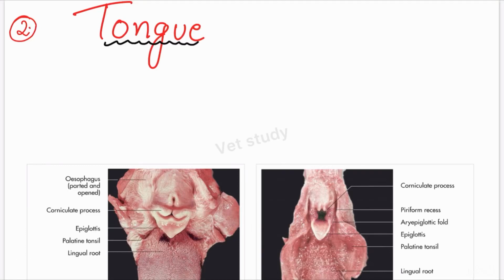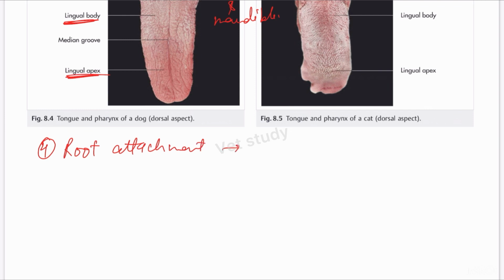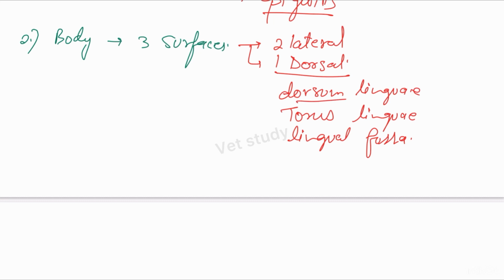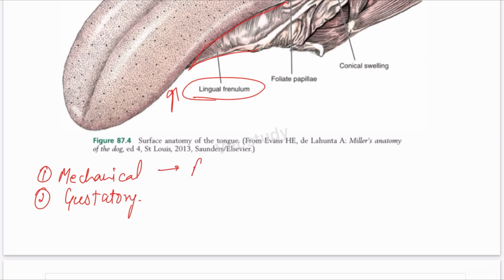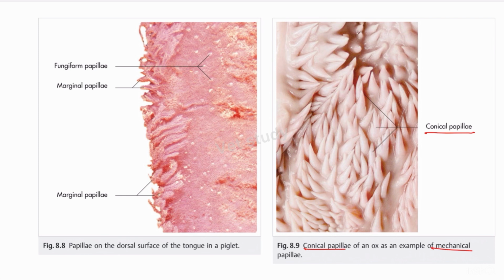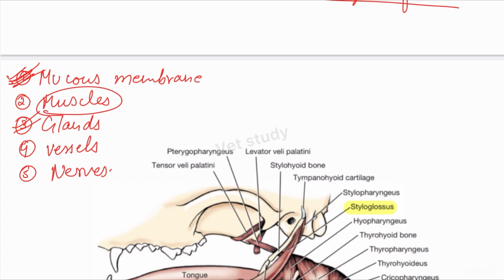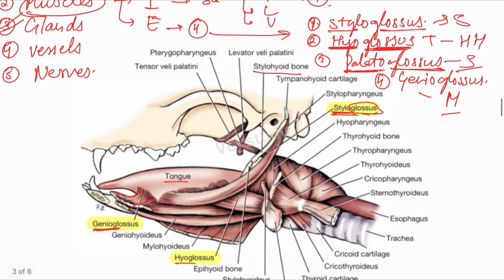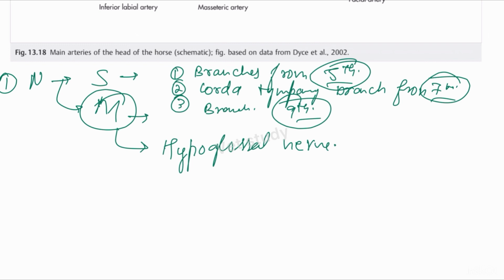2. जीभ (Tongue) || पशु चिकित्सा शरीर रचना विज्ञान (Veterinary Anatomy) 🔥|| @Vetstudy || अनिकेत त्...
व्यक्तिगत खाते-

पशु चिकित्सा अध्ययन पेज-